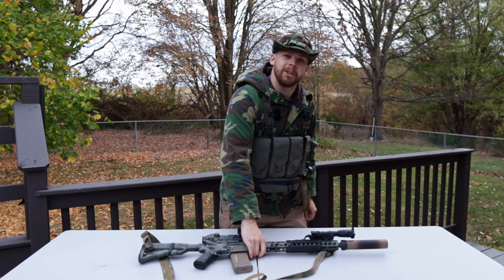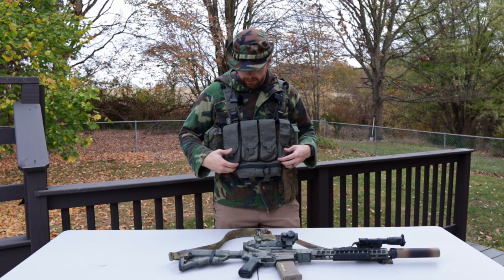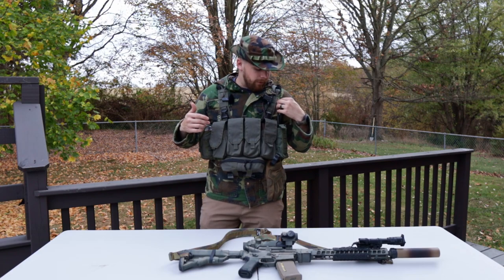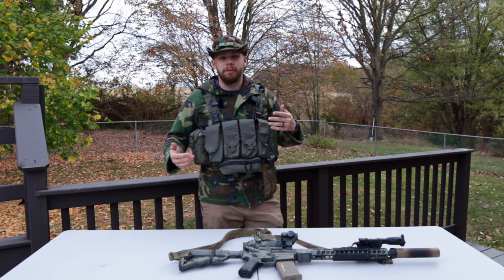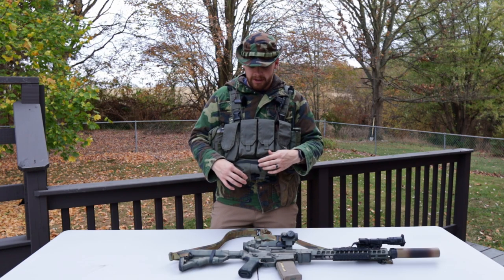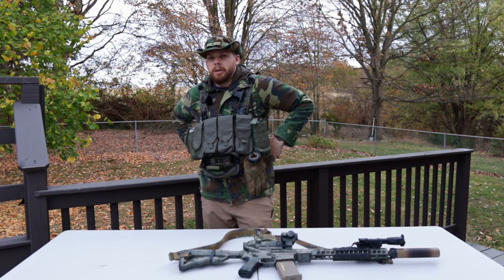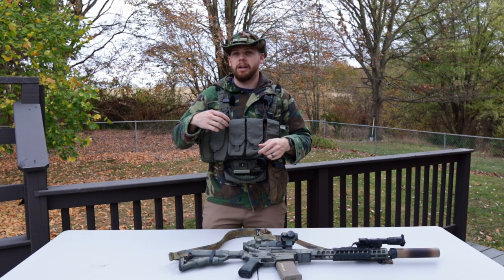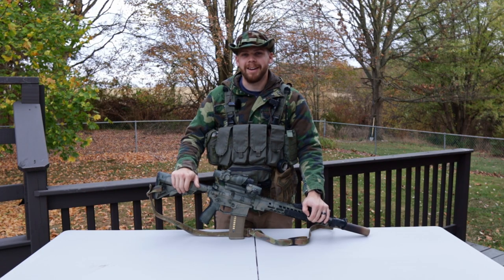Is the Garand Thumb Chest Rig the BEST? Spoiler: It's alright.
REECE This! And RECCE That! What does RECCE even MEAN!? Since I have been using this for nearly a year, I figured it was about time that I go over the Onward Research RECCE rig and how my RECCE Rig is set up to work in a sustainment/rucking role in the Appalachian mountains.